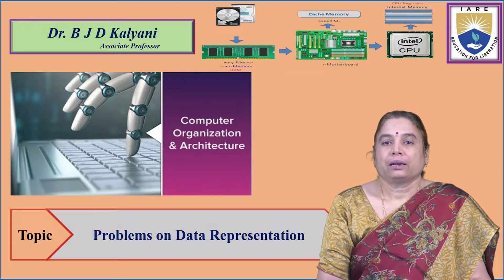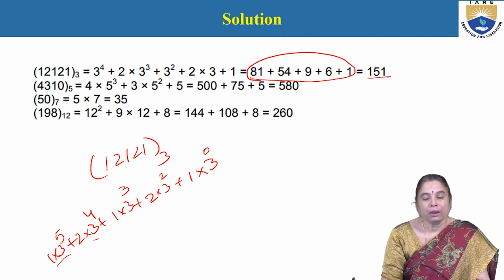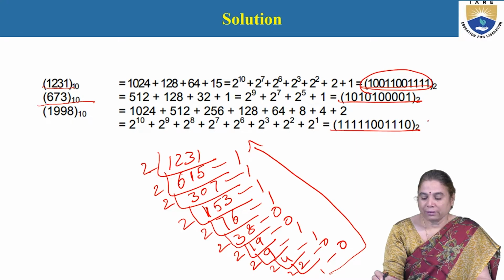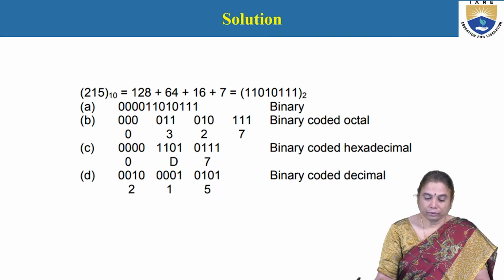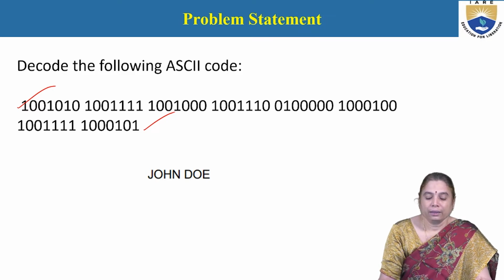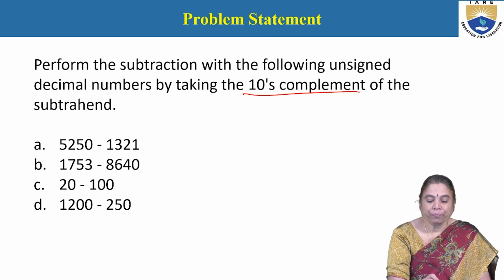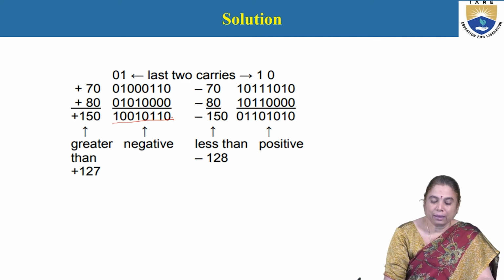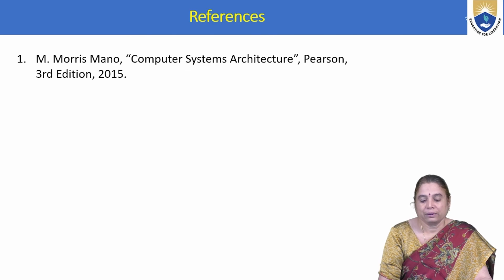Problems on Data Representation by Dr. B J D Kalyani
Problems on Data Representation by Dr. B J D Kalyani | IARE

Telangana, India.